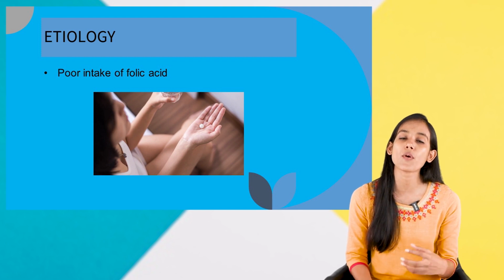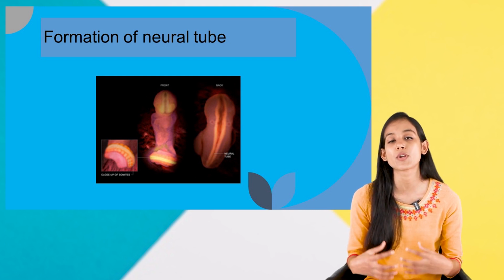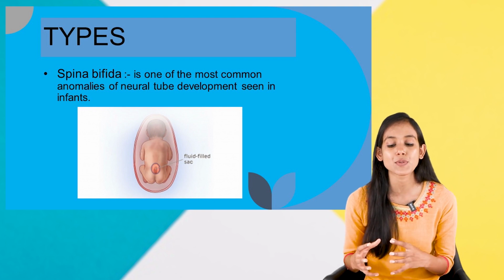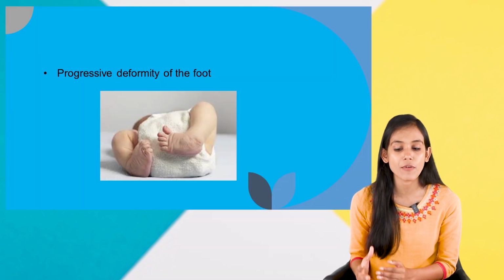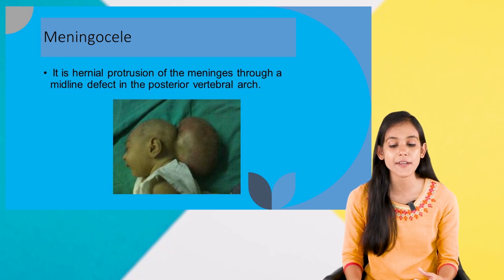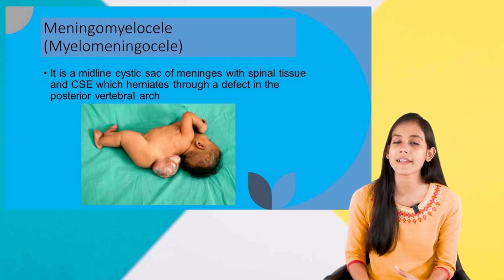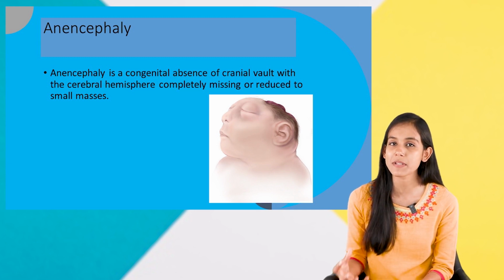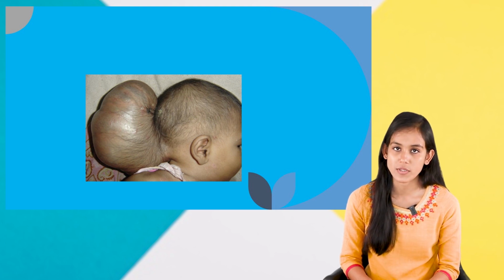NEURAL TUBE DEFECTS PART-1